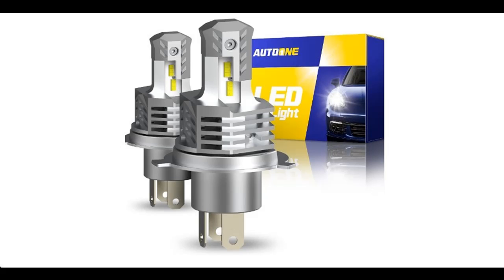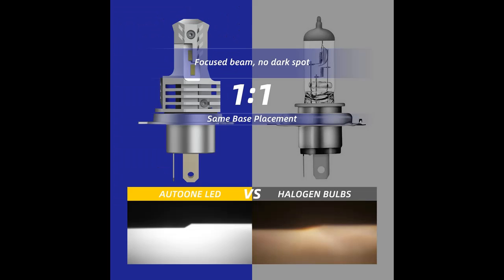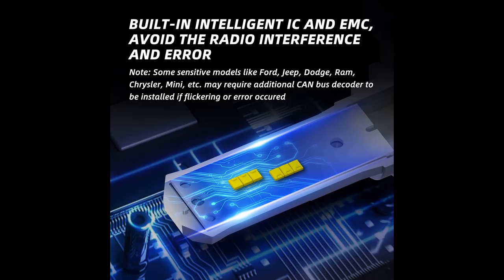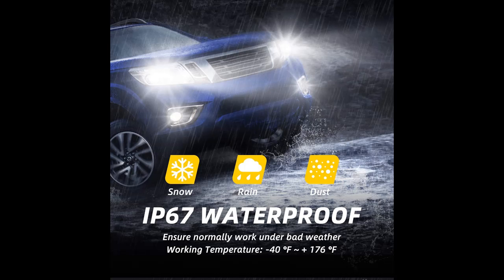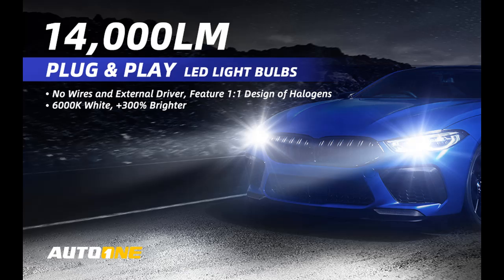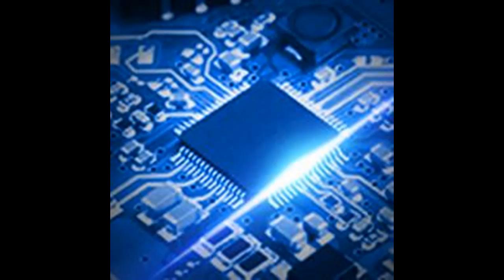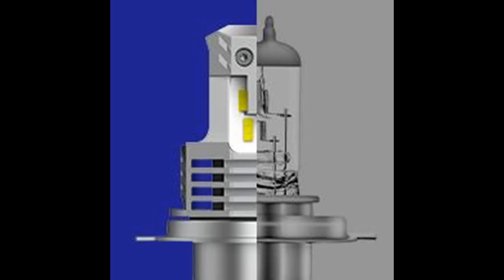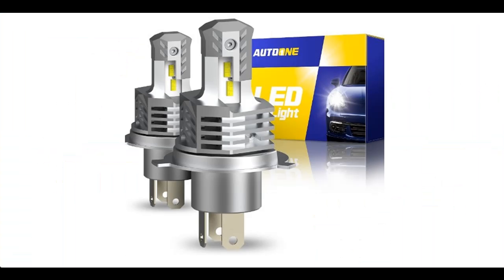AUTOONE 2022 Upgraded H4 9003 HB2 LED Headlight Bulbs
Short overview details and/or buyers reviews of AUTOONE 2022 Upgraded H4 9003 HB2 LED Headlight Bulbs, Hi/Lo Beam Canbus Plug and Play for Car Motorcycle High and Low Headlights IP67 6000K White, Pack of 2 [FULL-TEXT-DETAILS]➤➤➤

AUTOONE 2022 Upgraded H4 9003 HB2 LED Headlight Bulbs, Hi/Lo Beam Canbus Plug and Play for Car Motorcycle High and Low Headlights IP67 6000K White, Pack of 2